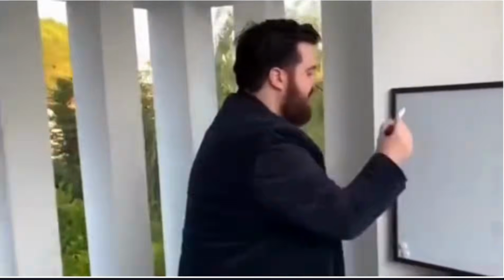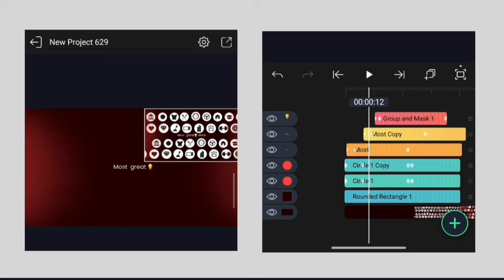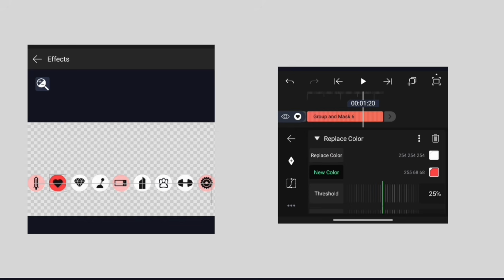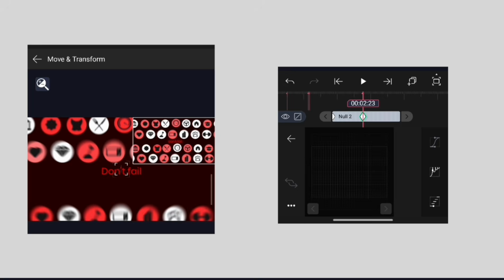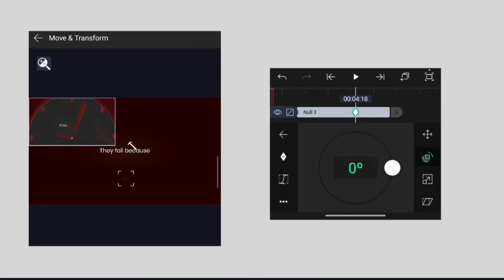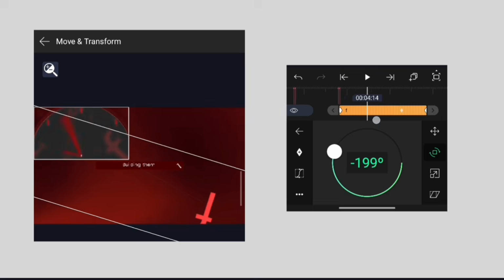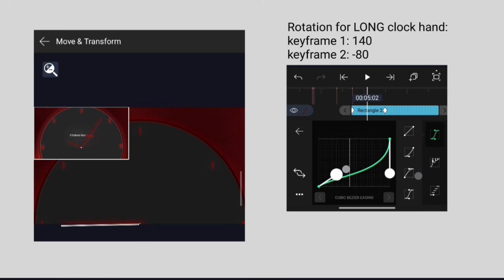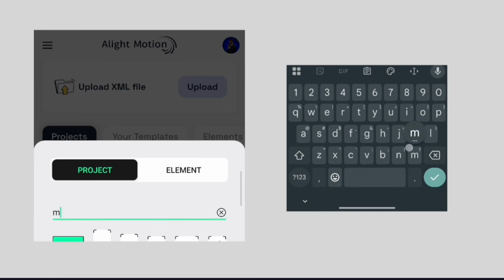How to create this explainer video